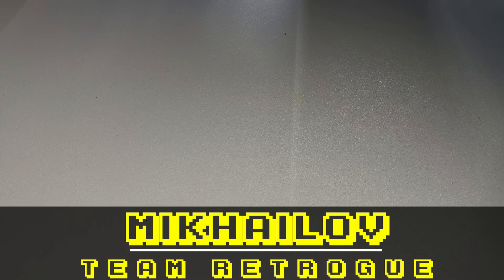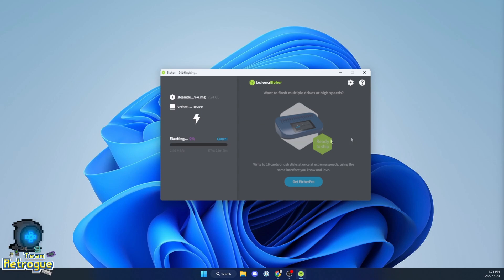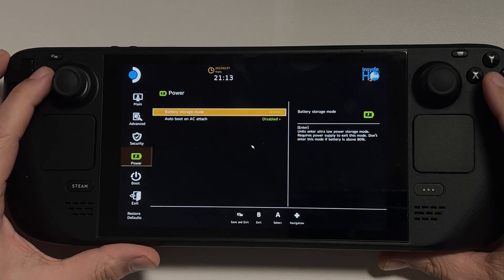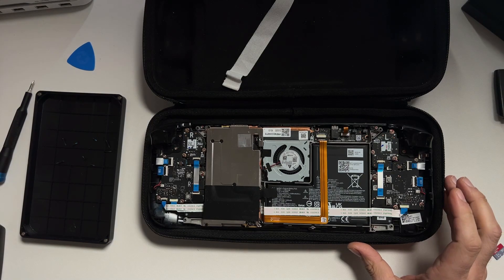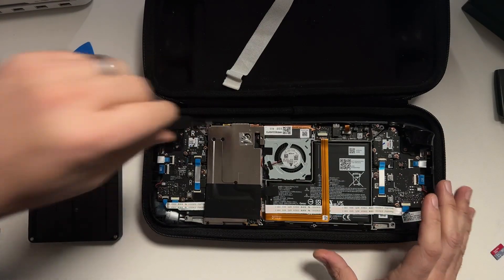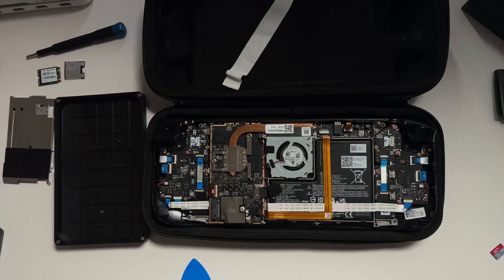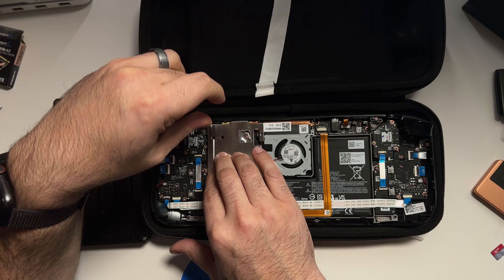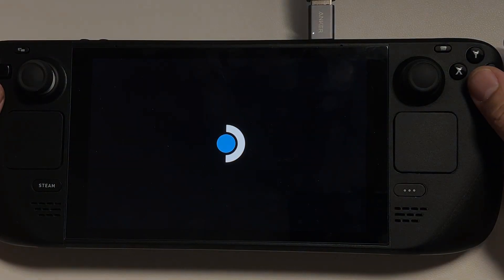Steam Deck Month Pt. 4: Upgrading the Internal Hard Drive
This video is part 4 of a month-long celebration of the Steam Deck. This video gives a detailed tutorial on how to replace the hard drive in your Steam Deck if you chose one of the lower end models, or are simply looking to enhance your internal storage.

0:00 "Introduction"
2:00 "Creating a Recovery Image"
3:02 "Prepping your Steam Deck"
6:20 "Replacing the Hard Drive"
15:03 "Flashing the Firmware from Recovery"
17:37 "Wrap-Up"